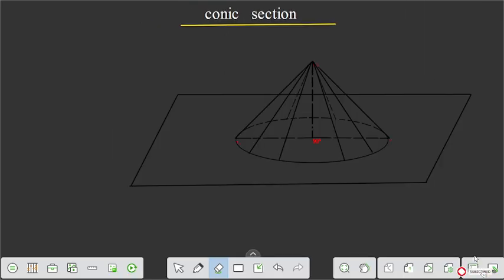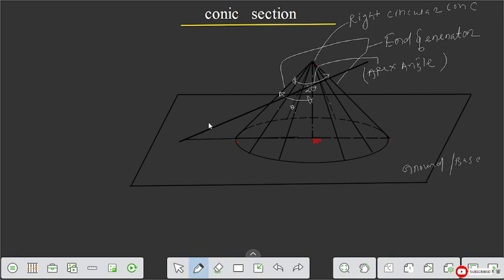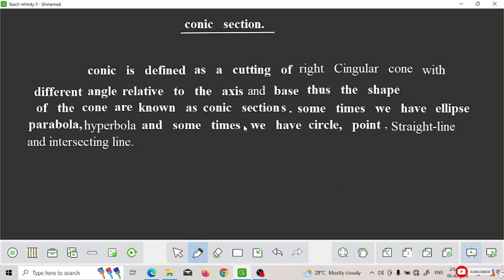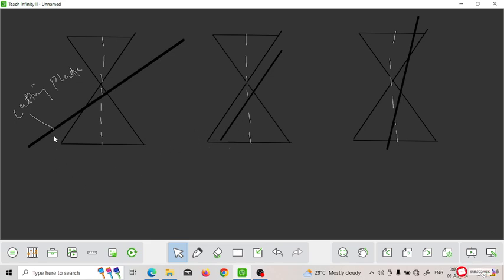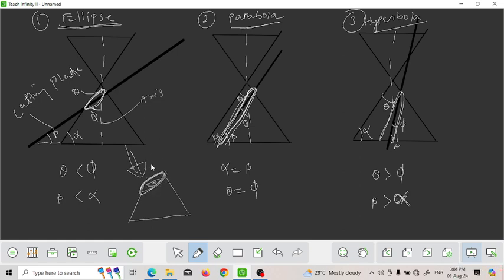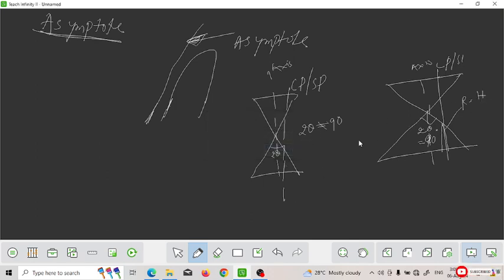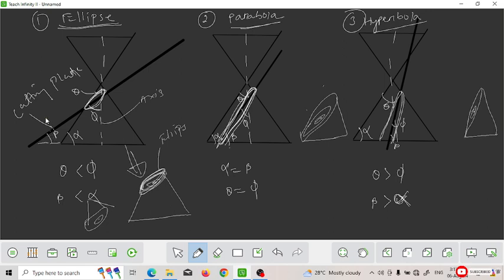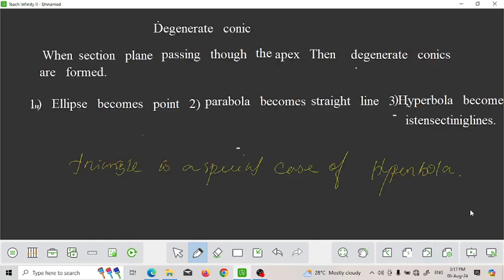OSSC ATO (DEGREE AND DIPLOMA) ENGINEERING DRAWING MAINS CLASS-6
conic section,ellipse,parabola,heperbola,asymptote,rectangular hyperbola etc